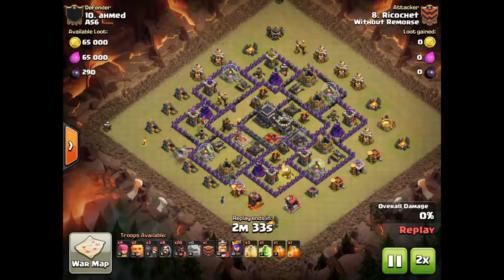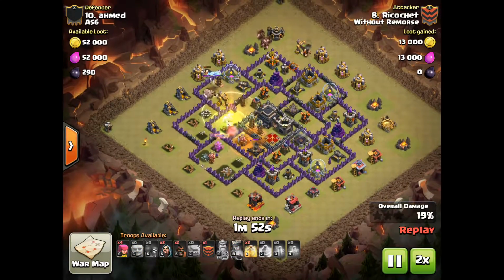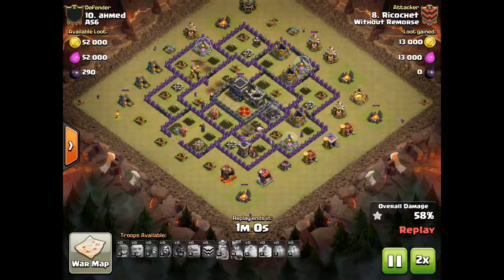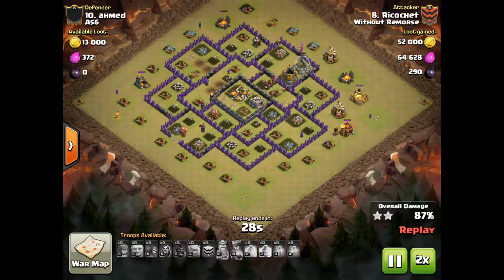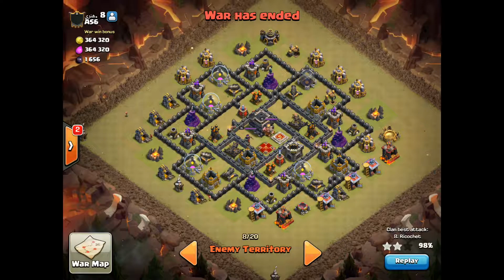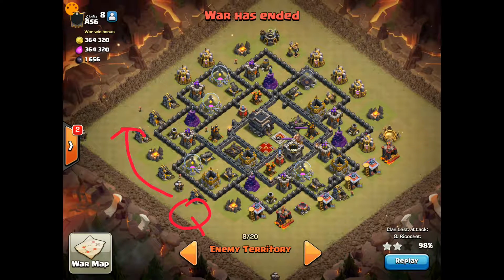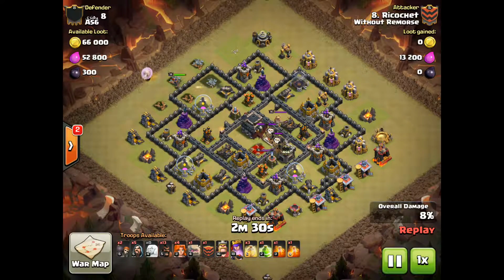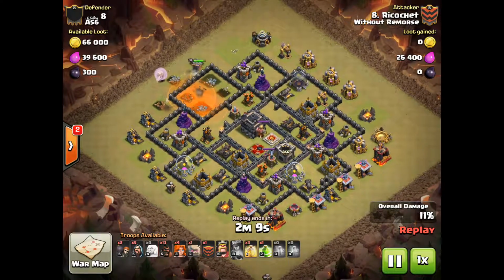Ricochet's own video!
One of the first queen walks in the clan aside from myself and TB. Go Ric!